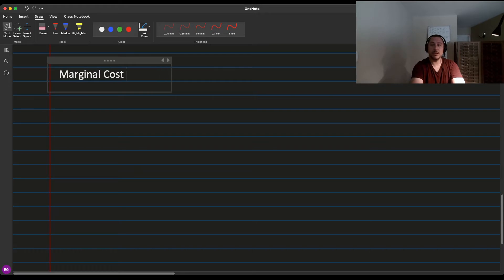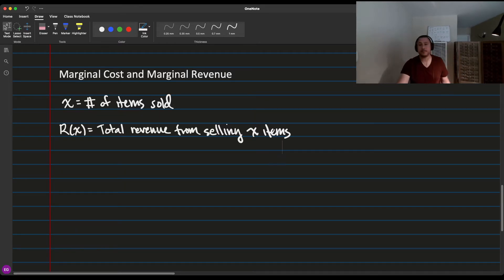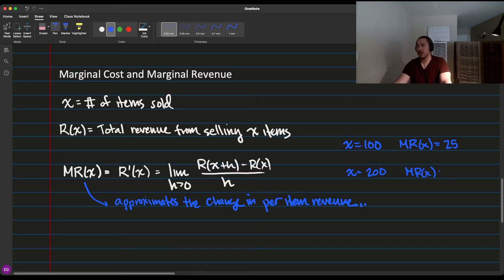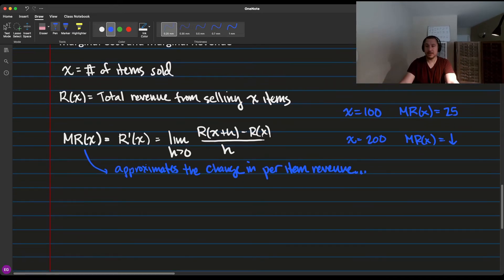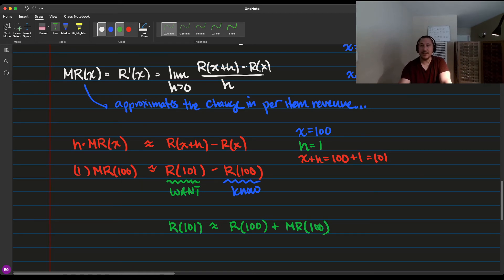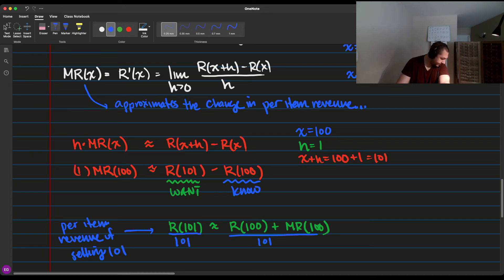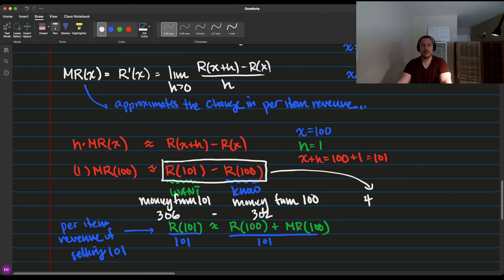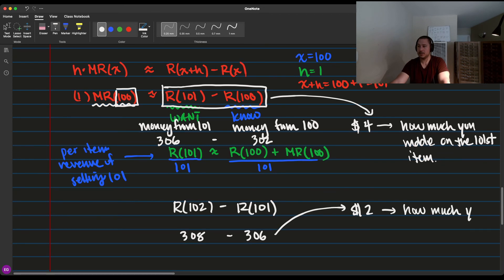Marginal revenue and cost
Calculus I Content

Using derivatives to estimate marginal revenue and cost